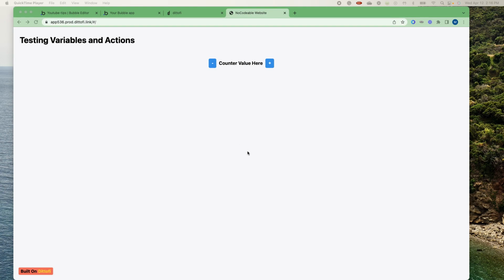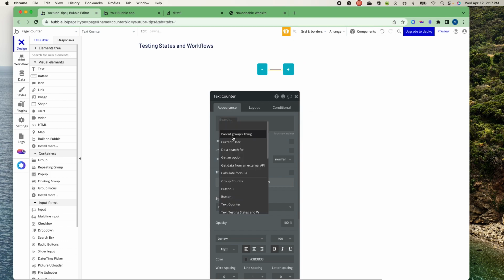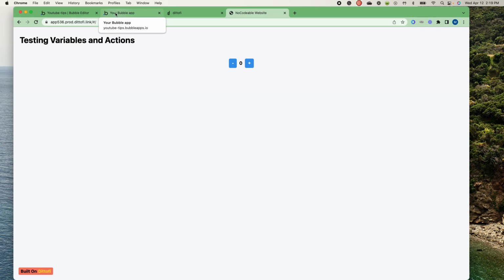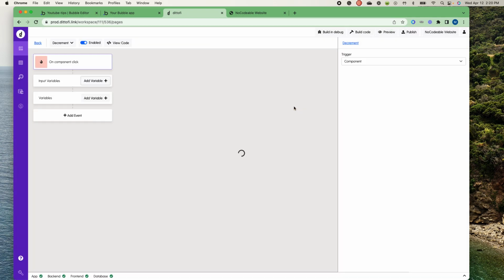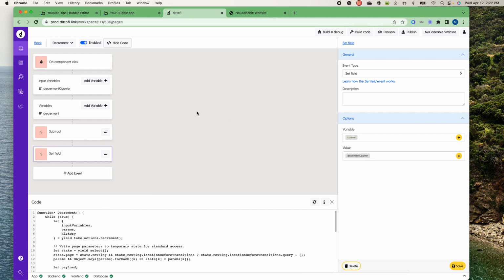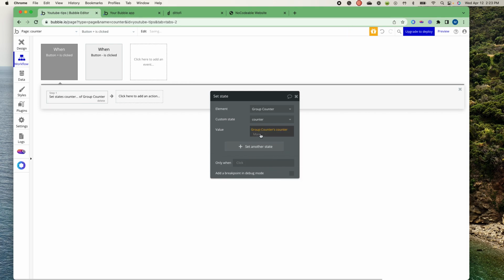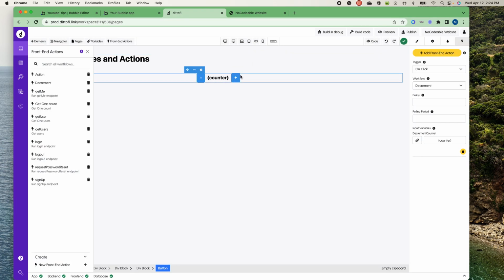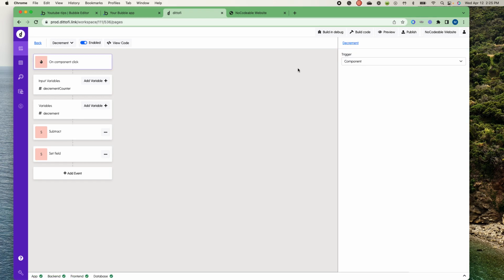Dittofi Variables and Actions vs Bubble.io States and Workflows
With all the recent uproar in the NoCode space recently, I though it would be good to start showing how to do similar things in different tools.

In this video, I show you how to create a simple counter in Dittofi using variables and Front End actions and Bubble.io using states and Workflows.

Hopefully this simple video will show some of the similarities and differences between these two powerful nocode tools.